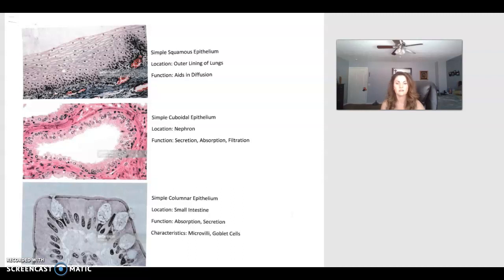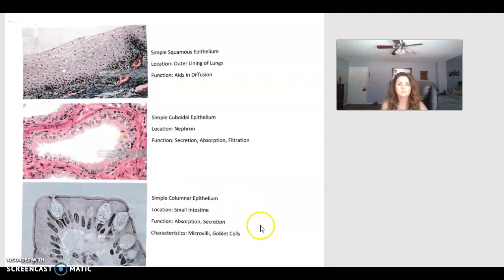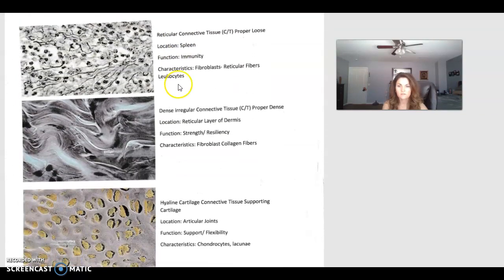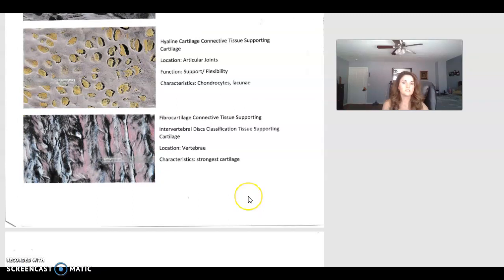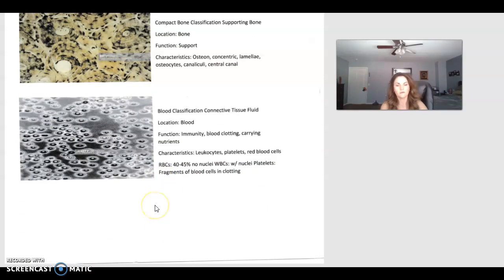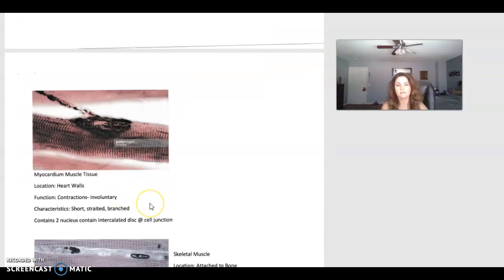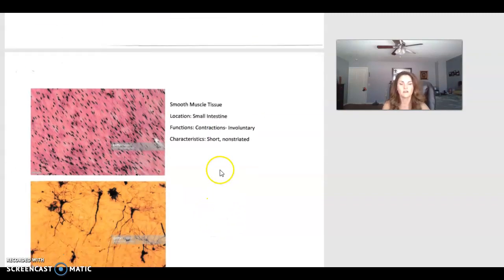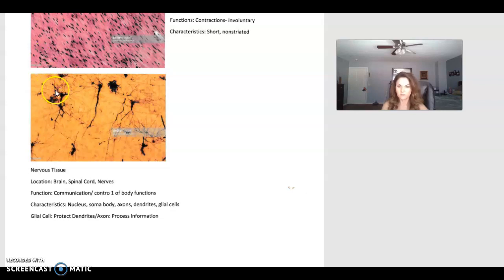Histology Week 2 Bio 230